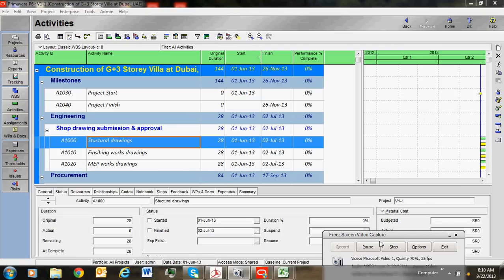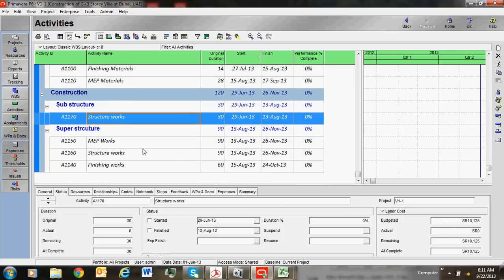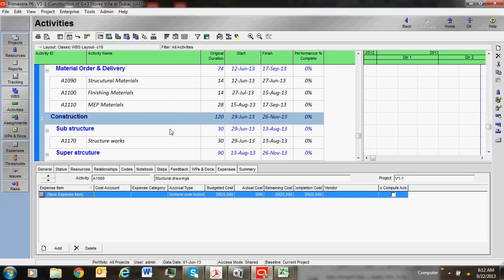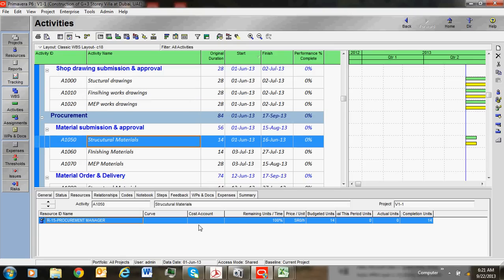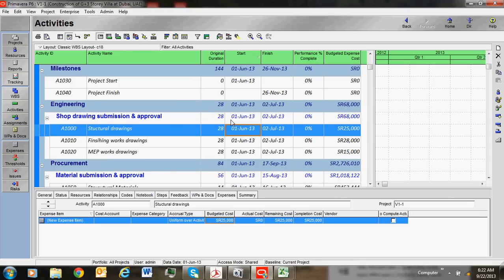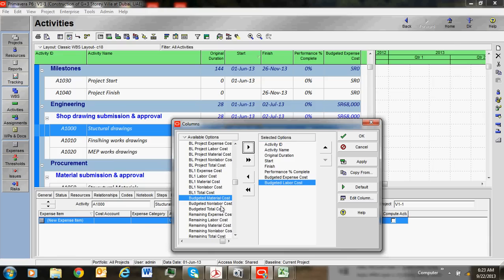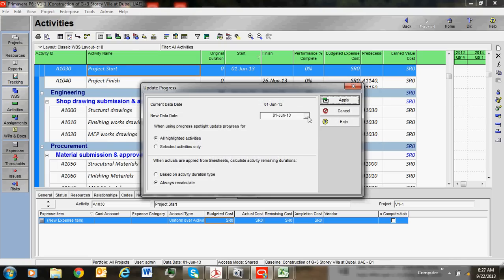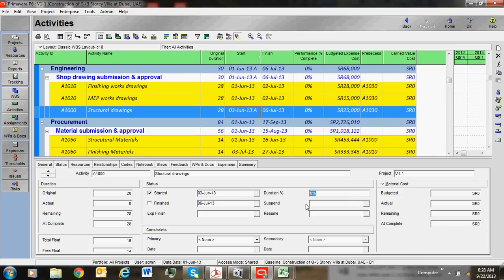Primavera Tutorial- Cost Loading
Hi, Welcome to PROJECTCONTROL+. Learn Primavera through our online services. Thank you.

 1. you'll get password for online access

2. you can share your computer screen with us

3. 30 Min daily online classes (3-6Months)

4. Sample Tutorials in pdf & excel

5. Sample projects support (Construction, Infra & oil & gas projects)

6. Enhancing support to develop Recovery schedule & EOT (Extension of Time) & Critical Path Analysis

7. Support to generate S Curve & Histogram, Look ahead schedule etc.,

8. you can send your completed project to us for verification & correction.

9. you can get knowledge in preparing of MIS Report & CTC Report & P&L Reports etc.,

10. Our online support is not limited period and you can send your queries after complete your education with us.